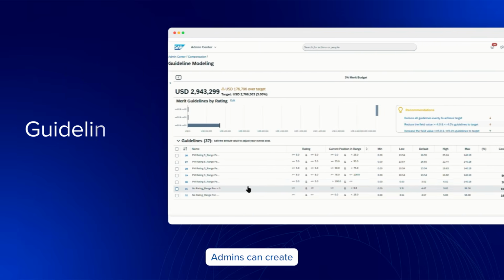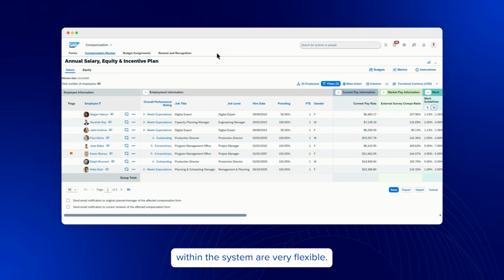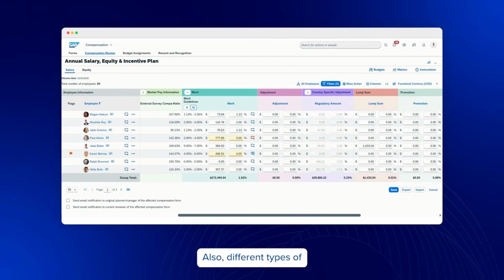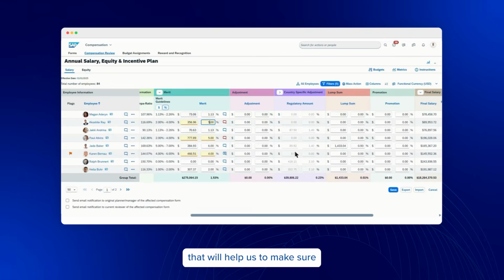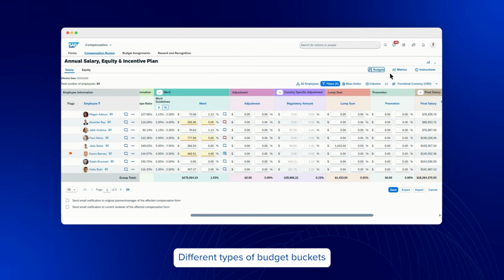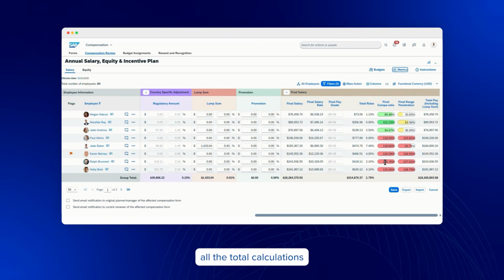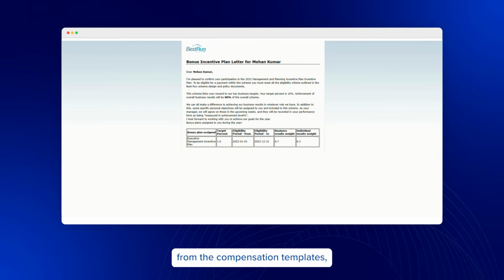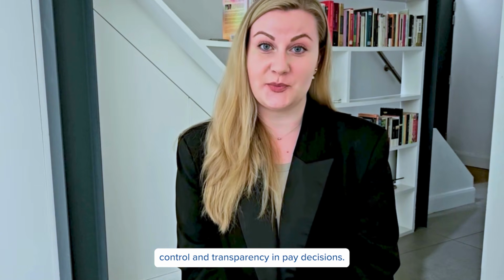SAP SuccessFactors Compensation Review Demo: Automate Merit Increases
See how SAP SuccessFactors Compensation Management turns a manual, spreadsheet-driven merit increase process into an automated, governed and data-driven cycle.

This demo covers guideline modelling and budget setup, compensation form creation, native integration with Employee Central and Performance Management, merit adjustments and validation rules, the budget and merit insight widgets, compensation statements, and the final payout push back to Employee Central.

First in a five-part series on the SAP SuccessFactors Compensation module, covering Compensation Review, Equity Planning, Merit Modeling, Rewards and Recognition, and Variable Pay.

CHAPTERS / TIMESTAMPS

0:00 Introduction

0:23 Setting up governance at the start of the cycle

0:33 Guideline modelling and budgets

0:58 Budget allocation and adjustment recommendations

1:18 Creating and launching compensation forms

1:53 Native integration with Employee Central and Performance Management

2:37 Merit adjustments and prepopulated agreements

3:17 Validation, exceptions and justifications

3:56 Compensation templates and the budget widget

4:32 Merit insights and the pay-for-performance matrix

5:10 Final salary calculation

5:36 Configurable compensation statements

6:44 Pushing final salaries to Employee Central for payroll